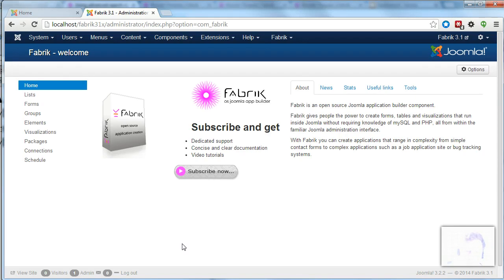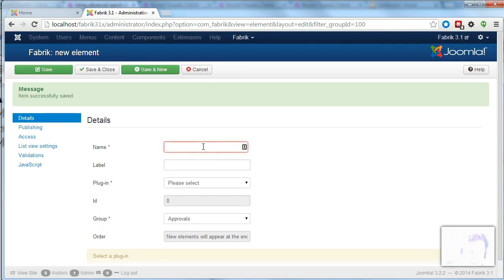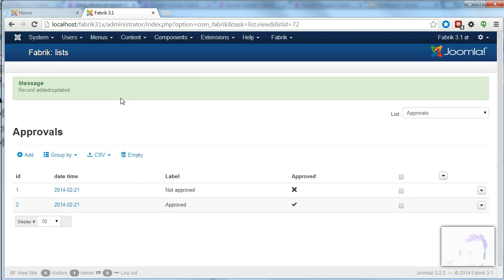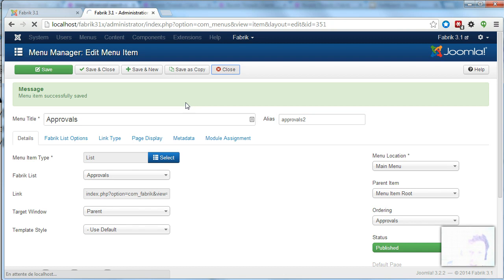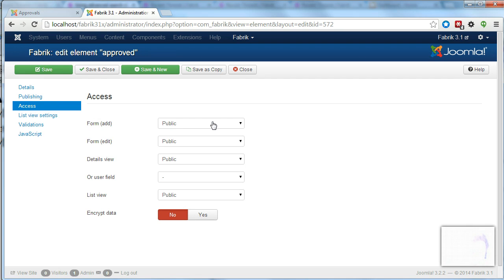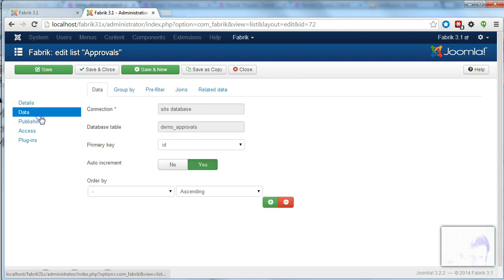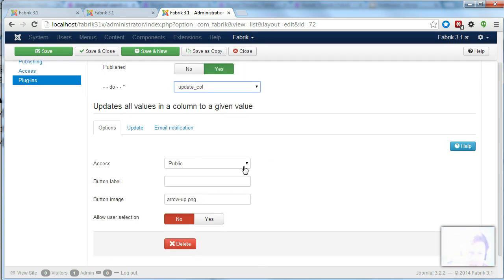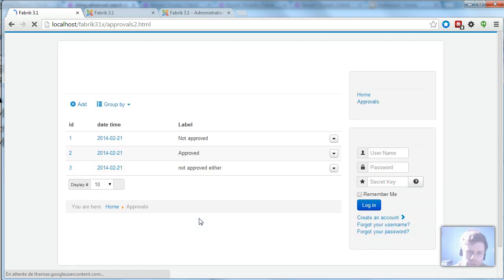Fabrik Approvals From Rob Clayburn - old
Cookbook

This tutorial walks you through the process of setting up a list whose records need to be approved by an administrator before they are shown the front end.
If you're looking for a tool that's independent of Joomla, try standalone Brixy App Builder
It will seem quite familiar to you in terms of capabilities and way of working.